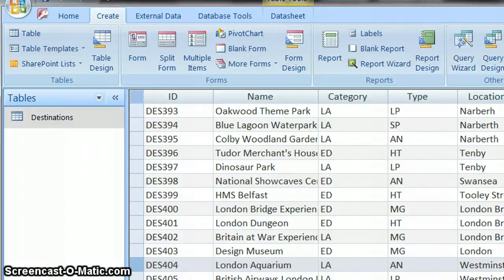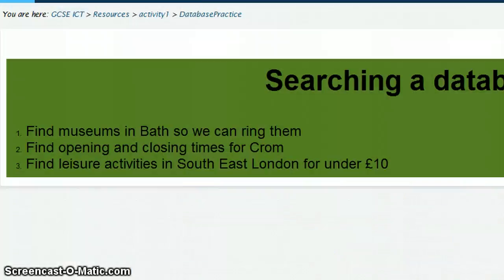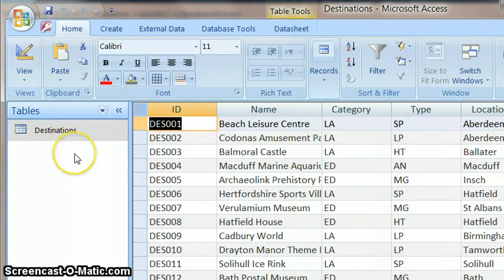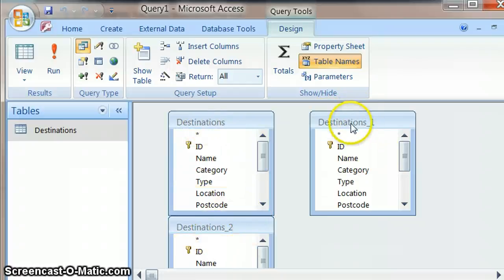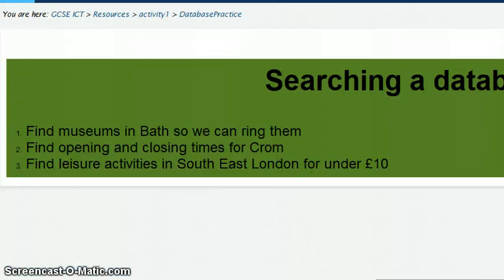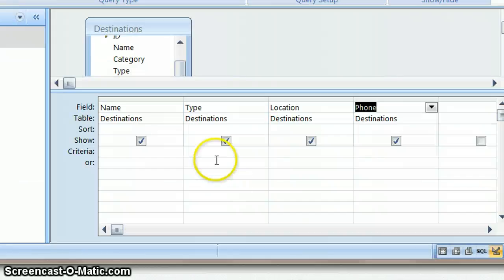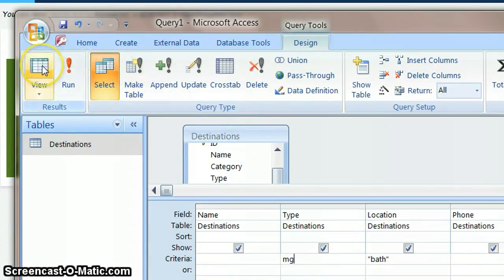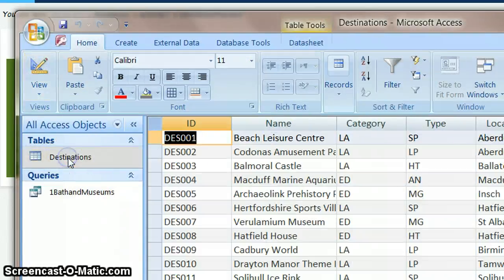1Searching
Search for museums in Bath, use criteria, naviagt ethe Access interface